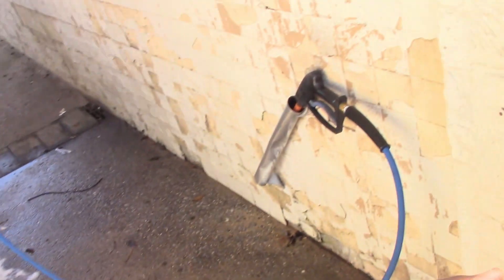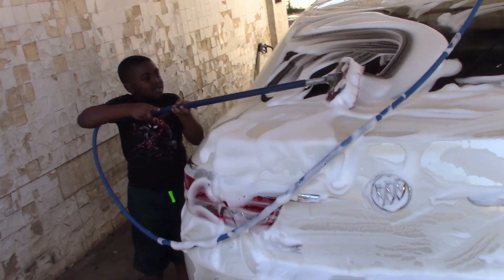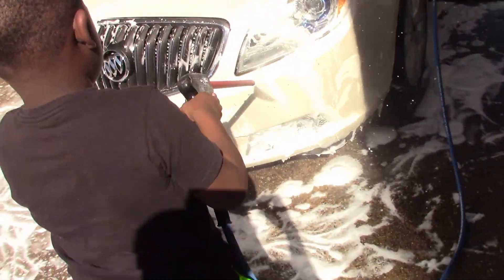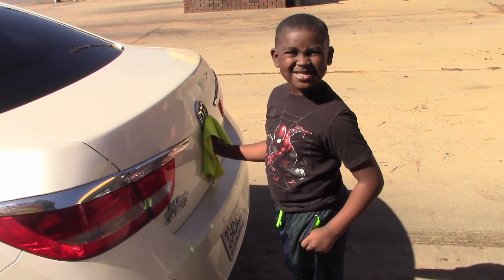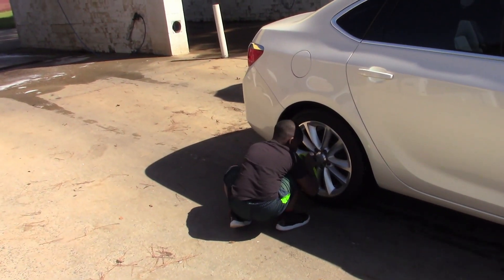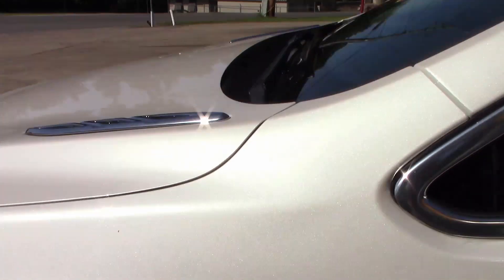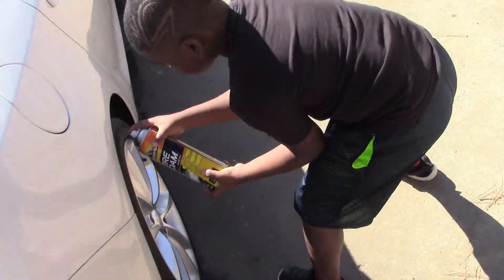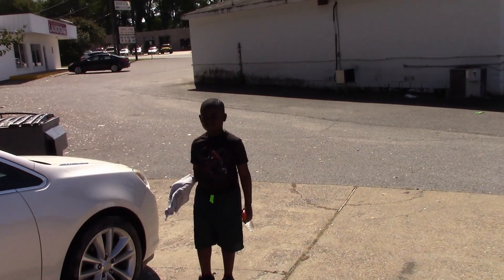HOW TO WASH MY CAR WITH JONATHAN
HOW TO WASH CAR WITH MY SON AT THE CARWASH AND HE THIS
CHADRICK HAYES